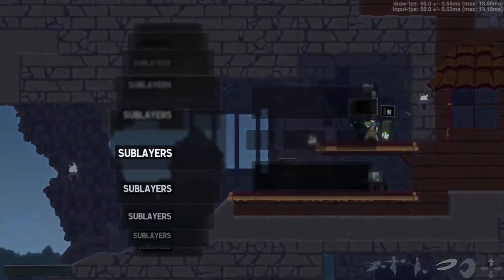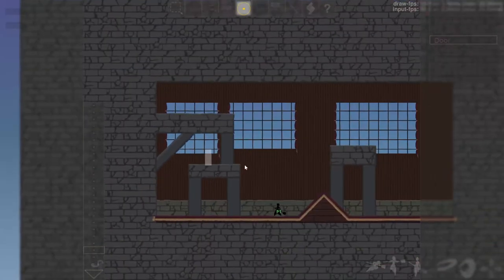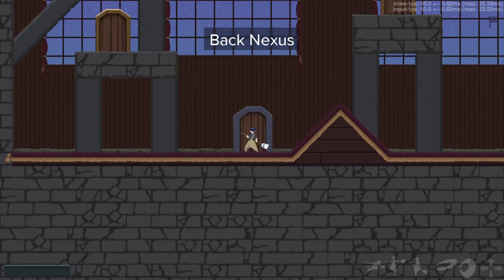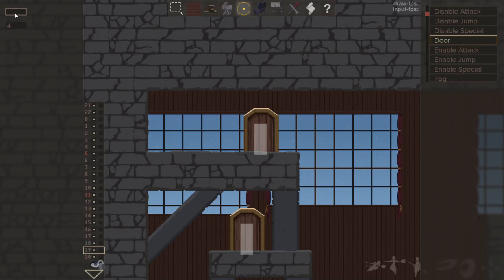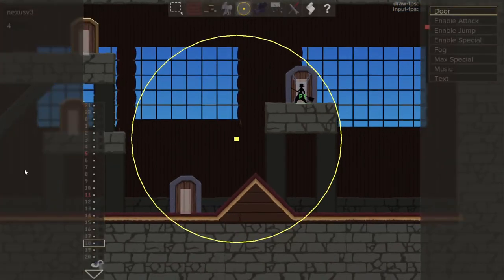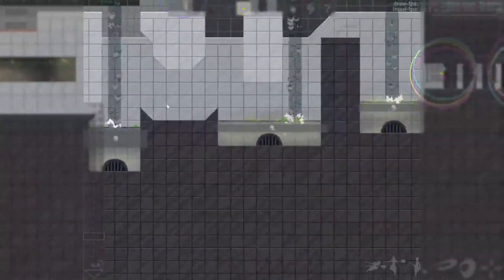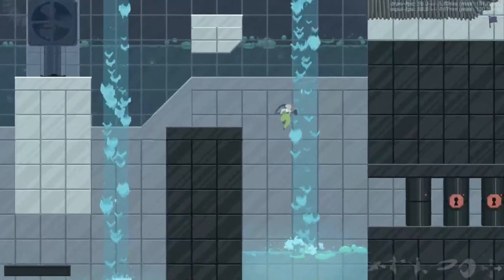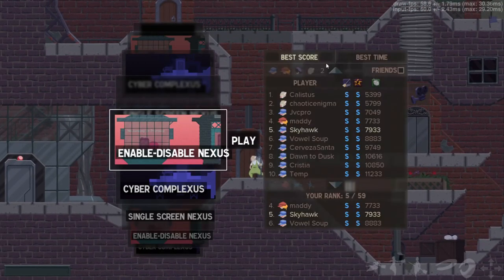Mapmaking Spotlight: Nexuses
Skyhawk demonstrates how to make a nexus. Dustforce Door Types